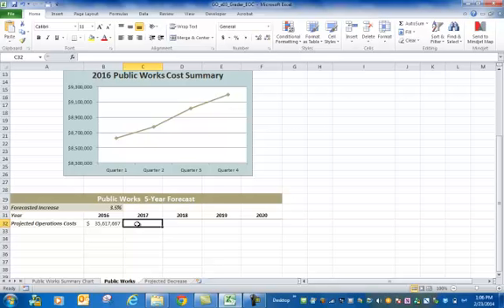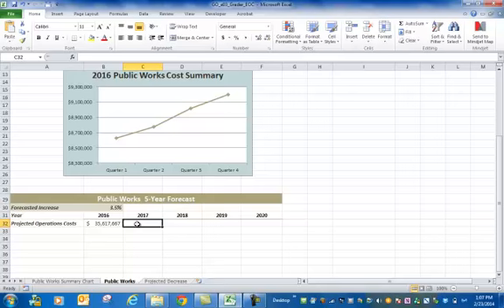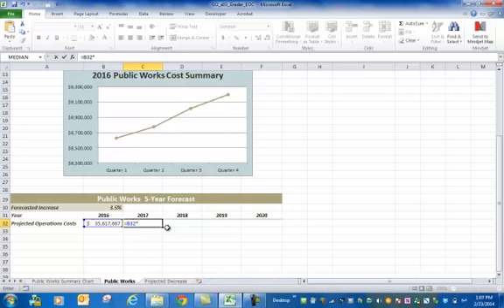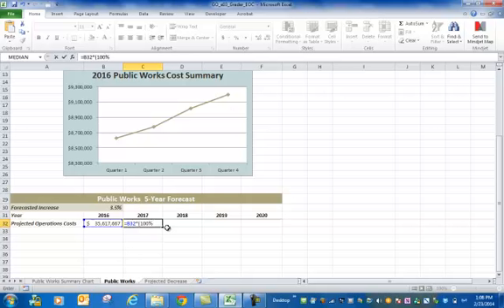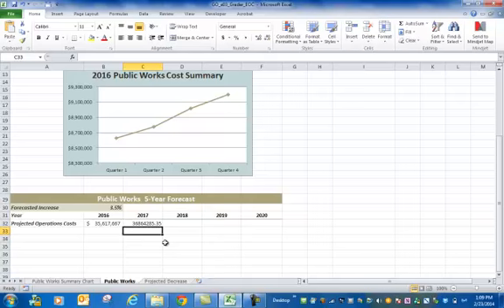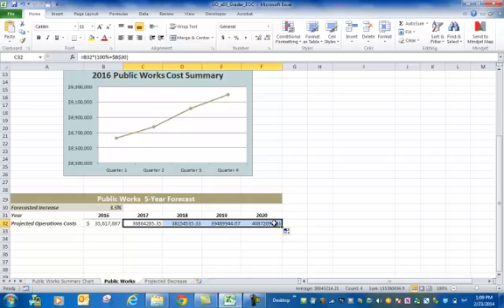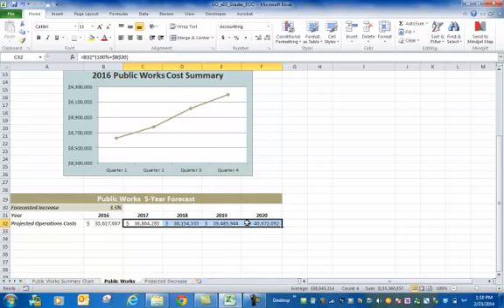Excel Chapter 3 Value After Increase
Calculating a value after increase in Excel